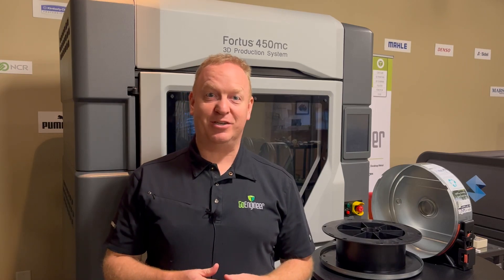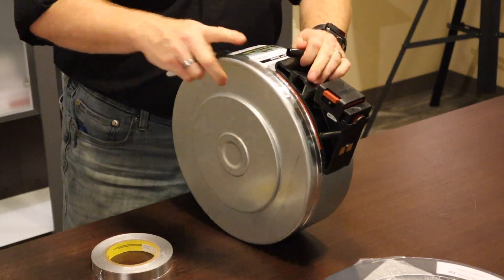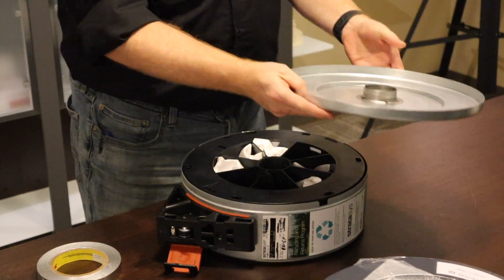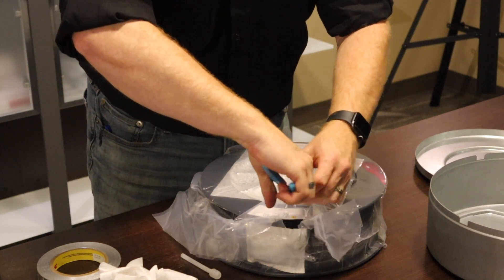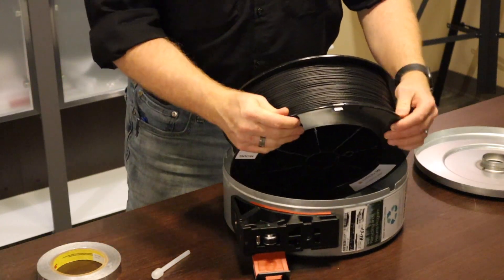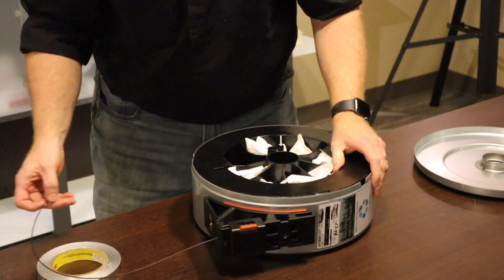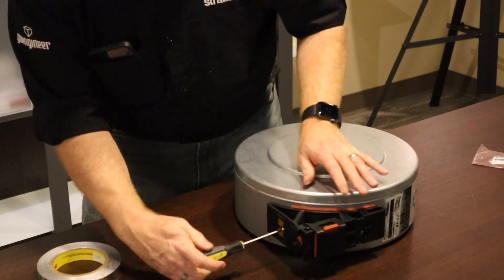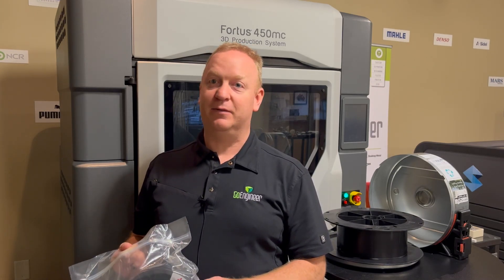Stratasys Tutorial - How to Load a Spool for Open AM Materials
The Open Materials Program for the Stratasys Forutus 3D Printers is fantastic for allowing us to access new and special materials sooner than normal. But we still have to use the material canisters from Stratasys. This video will guide you through how to load a Stratasys canister for open materials and the Open AM program.